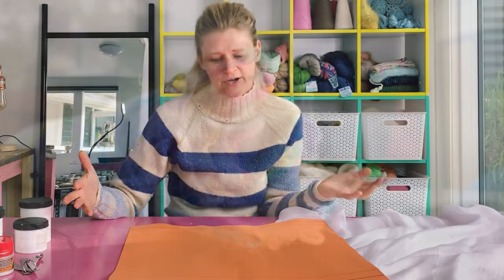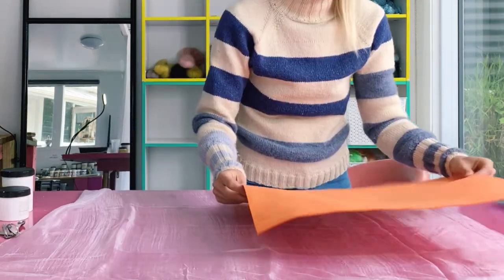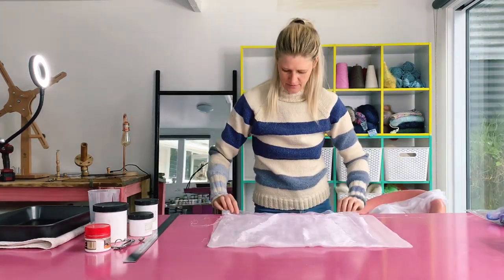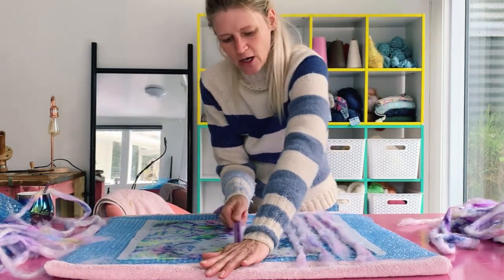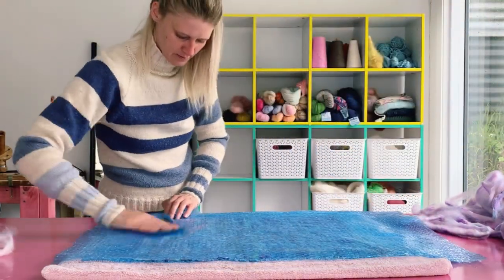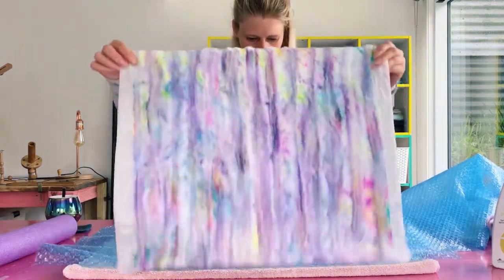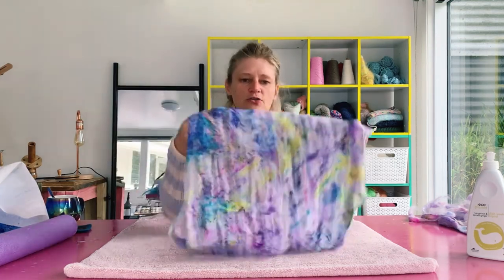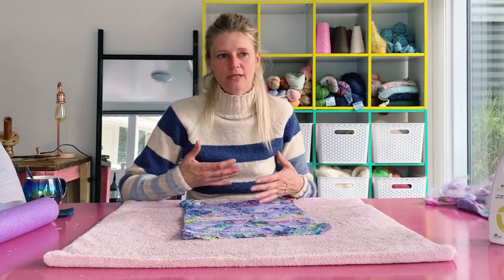How to Make a Wet Felted Nuno Scarf Neck Warmer Fast, Easy & Fun! Beginner Style Step-by-Step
Learn how to Nuno felt using a resist for beginners. Wet felt your own luxury wool scarf using Merino and Margilan silk fabric. Join me in the studio as I guide you through this easy step by step felting process.

♥ Hi, my name is Lori and my goal is to teach, inspire and live off the land in style by knitting my own clothes, creating essential survival items and living luxuriously warm, dyeing fibre using bright acid colours and occasionally plants, fungi, muck and mud.

When I began wet felting 10 years ago, there were only a few basic tutorials. On this channel, I want to share everything I know so so that you can easily begin upgrading your craft by creating remarkable fibre art more quickly. From illustrative conceptual ideas into beautiful creative work that is ready to repeat quickly using minimal tools and resources.

Follow my ebbs and flows as I unearth the Muffs Merino knitwear brand from scratch:

Dharma Acid Dye Colour Recipes:
@muffscolour on Instagram

Basic Tools: Pool Noodle, Spray Bottle, Bubblewrap, Towels
Resist Material: Flat foam, bubblewrap
Fabrics: Ashford 70% Fine Merino 30% Silk, Uzbekistan (Margilan silk)
Dyes: Dharma Acid Dye for Wool Silk Nylon